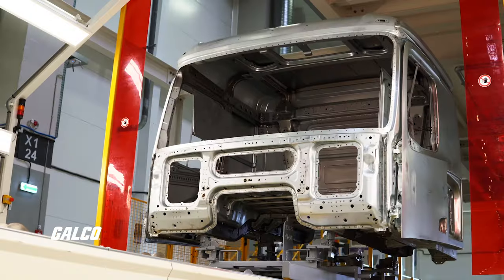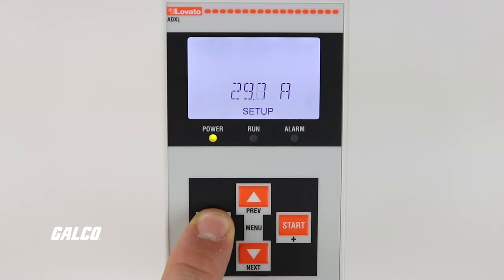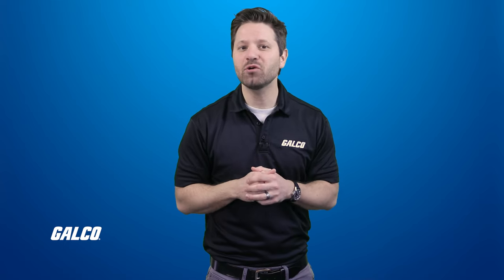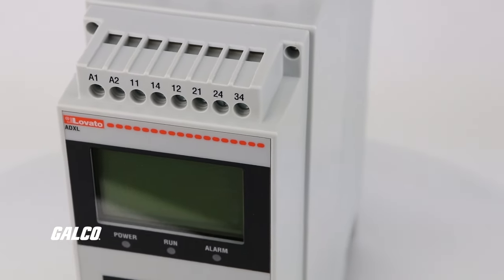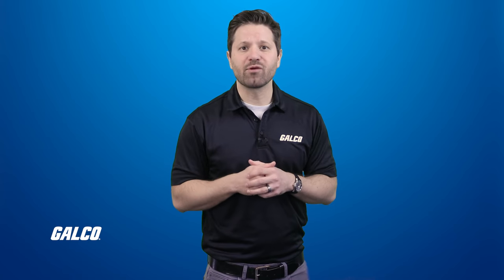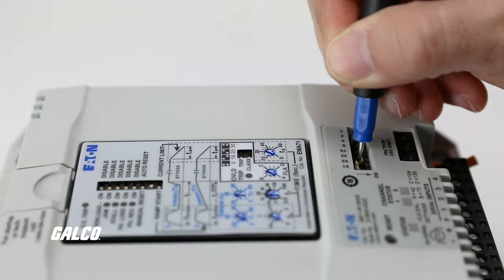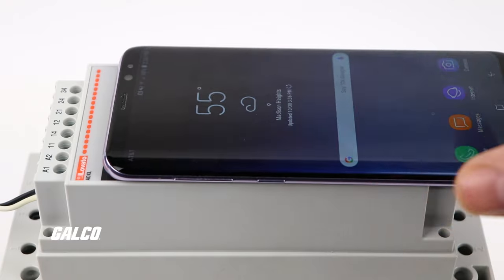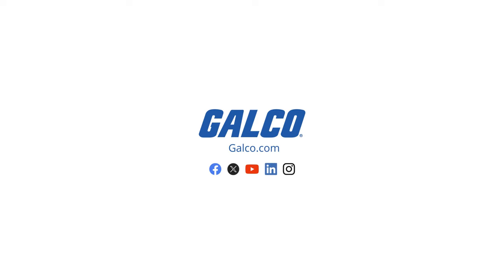Maximizing Automotive Uptime - Soft Starters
The automotive manufacturing industry is characterized by its relentless pursuit of efficiency and productivity. Downtime, even for a few minutes, can result in significant losses.

To minimize disruptions and ensure continuous production, automotive manufacturers rely on advanced technologies like sensors, soft starters, and contactors to reduce downtime and maximize uptime.

This GalcoTV Tech Tip will show you some examples of how soft starters offer a simple solution that can help smooth application transitions and reduce stress on components in automotive manufacturing applications.

When motors start, they draw a surge of current, which can lead to voltage drops and affect other equipment. Soft starters mitigate this by gradually increasing voltage, reducing the risk of voltage fluctuations that could disrupt sensitive machinery.

Soft starters help extend the lifespan of motors and associated mechanical components. By reducing the stress associated with abrupt starts and stops, they prevent premature wear and the need for
unscheduled maintenance.

Prolonged motor operation at high temperatures can lead to overheating and failure. Soft starters ensure motors run within their recommended temperature range, preventing overheating-related downtime.

Soft starters offer precise control over motor speed and torque, which is crucial for applications requiring gradual acceleration or deceleration. This control minimizes the risk of sudden stops or overloading during operation.

Galco continues to stock, support, and supply the automotive industry with the highest quality product solutions to fight against downtime.

Our experts will help you find the right automotive automation solution you need and get it to you quickly.